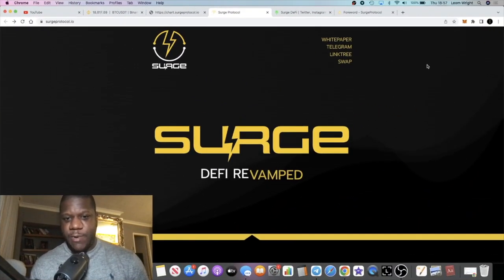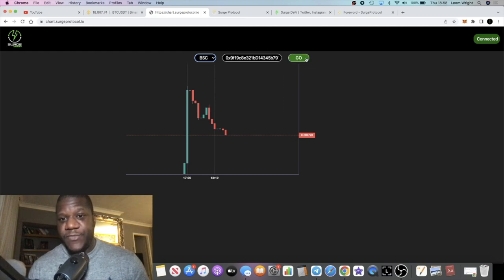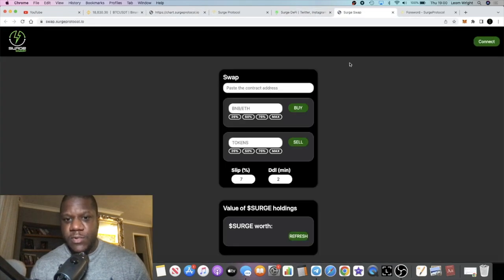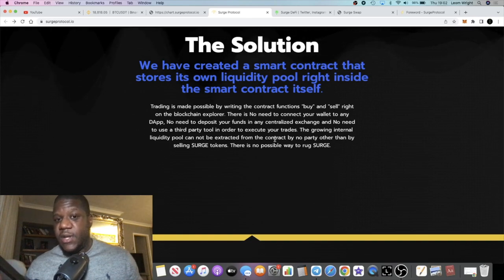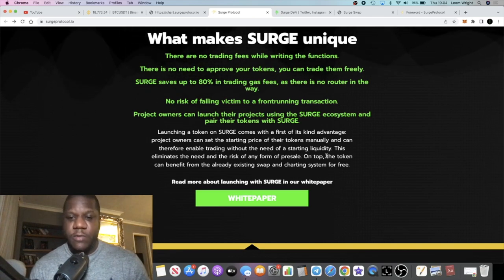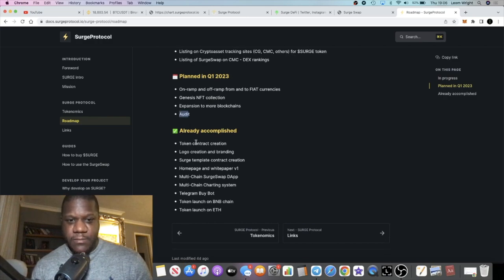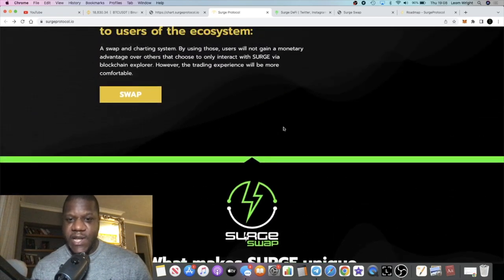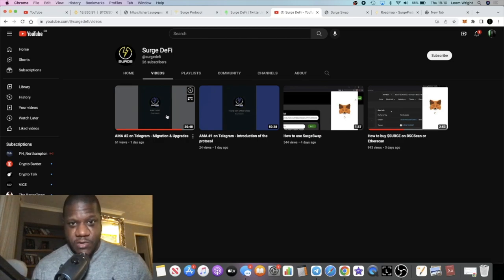SURGE PROTOCOL UNIQUE TOKENOMICS ON BSC TRUE DECENTRALISATION $SURGE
Paste the SRG CA, select the correct network and press 'GO' only ONCE!
🔸 BNB CA: 0x9f19c8e321bd14345b797d43e01f0eed030f5bff
🔹 ETH CA: 0xcD682EF09d07668d49A8103ddD65Ff54AebFbfDe

Begininng January 12th, developers will be able to deploy projects on the SURGE network utlizing our unique smart contract framework requiring all of the safety requirements.  An added perk, and a reason why developers will want to build on surge is that it requires no initial liquidity to launch due to the unique system.  Investors will invest into these projects with the native $SURGE token, ultimately increasing it's demand and scarcity to an incredibly high rate as well as providing incredibly valuable volume for on-chain analytics.  SURGE's first 24 hour volume exceeded 500k through it's own swap while teaching newcomers how to purchase in a completely different setting.  Think of it like another layer of BNB or Ethereum, but the only requirement is an extremely safe contract for the project and no liquidity required for developers... but on top of it all, zero exchange fees for the entire SURGE ecosystem, forever.

The "WHY":
-The core framework is a pioneering new smart contract type that stores it's own liquidity on itself and doesn't rely on external liquidity pools.  Because of this, it is impossible for the developer or any other party to "rug-pull" the project through it's fundamental design.
-Tokens will be able to launch and be automatically paired in our Swap & Charting systems
-No more DEX trading fees (.25-.3% of every buy & sell we make on pancakeswap, uniswap, and the rest of them!)
-No more frontrunning transactions